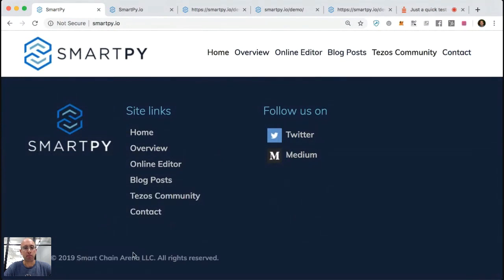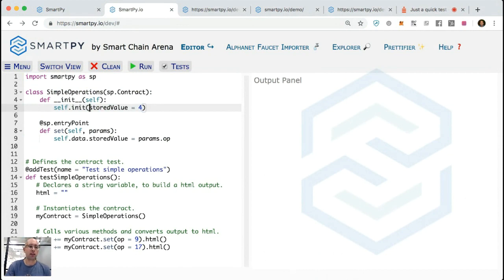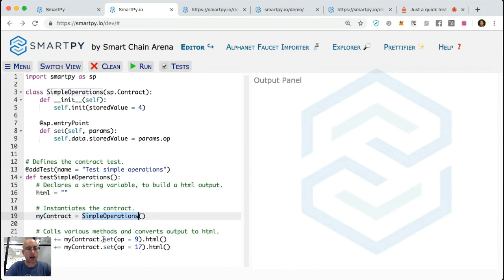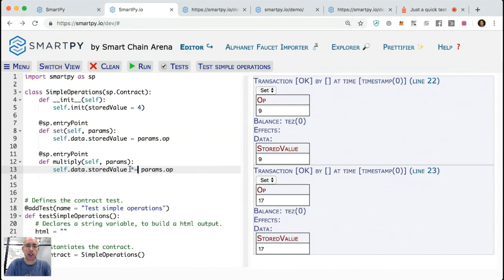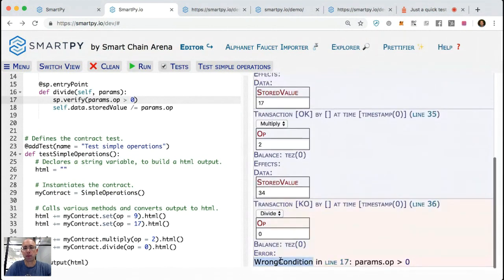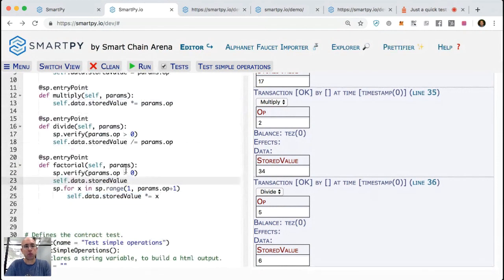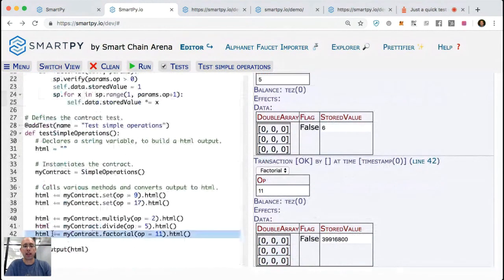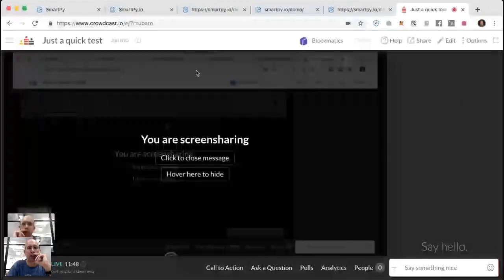SmartPy - An Introduction to the smart contract language for Tezos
An introduction to SmartPy - a python smart contract language for Tezos.